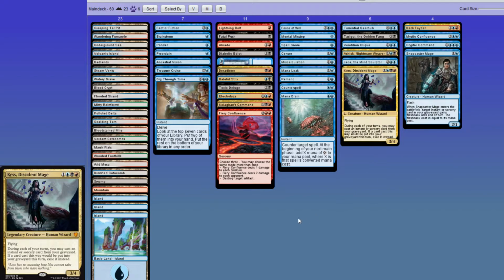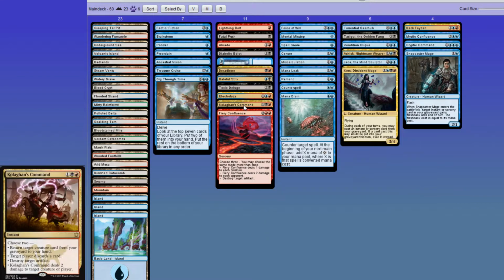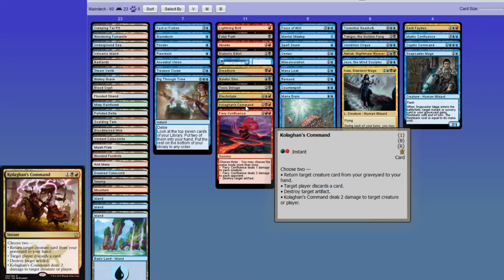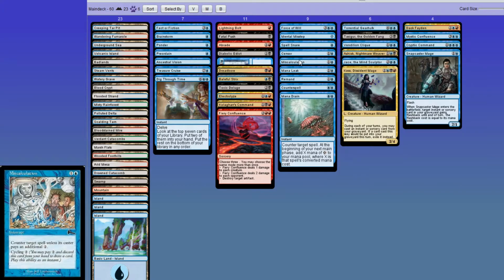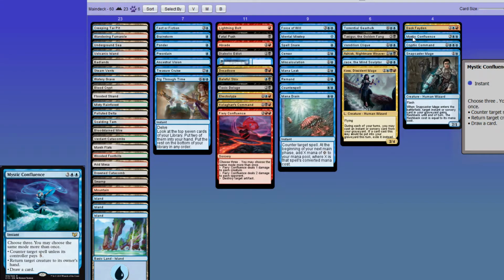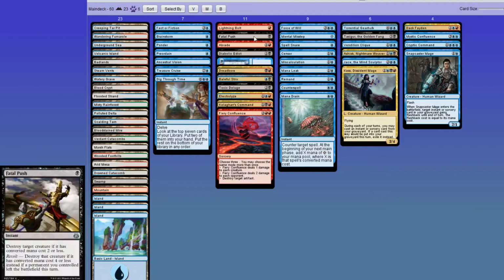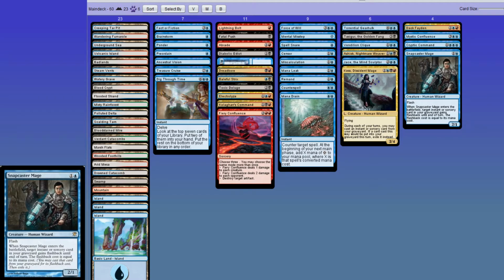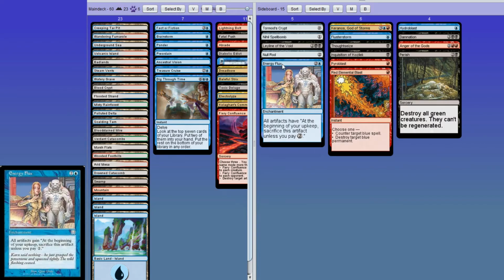Highlander 7 Minute 7 Point - Grixis Control Deck Tech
If you'd like to know more about the 7 Point Highlander format, visit the official
Sarv’s Value Train DECK LIST:

DRAW/MANIP
1 Brainstorm
1 Ponder
1 Preordain
1 Ancestral Vision
1 Dack Fayden
1 Fact or Fiction
1 Dig through Time **
1 Treasure Cruise *

REMOVAL
1 Lightning Bolt
1 Abrade     (Flex slot: Chain Lightning if less Clamp in your meta)
1 Fatal Push
1 Diabolic Edict
1 Dreadbore
1 Fire // Ice
1 Baleful Strix
1 Kolaghan’s Command
1 Toxic Deluge
1 Electrolyze
1 Fiery Confluence

INTERACTION
1 Force of Will *
1 Mental Misstep
1 Spell Snare
1 Censor
1 Miscalculation    (Flex slot: Hymn to Tourach if you go maindeck DITS)
1 Mana Leak
1 Remand
1 Counterspell
1 Mana Drain *    (Flex Slot: True-name Nemesis if you find trouble closing games before Time)
1 Cryptic Command
1 Mystic Confluence

WINCONS
1 Kess, Dissident Mage
1 Snapcaster Mage *
1 Vendilion Clique
1 Ashiok, Nightmare Weaver
1 Jace, the Mind Sculptor *
1 Tasigur, the Golden Fang
1 Torrential Gearhulk

LAND
1 Creeping Tar Pit
1 Wandering Fumarole
1 Underground Sea
1 Volcanic Island
1 Badlands
1 Steam Vents
1 Watery Grave
1 Blood Crypt
1 Flooded Strand
1 Misty Rainforest
1 Polluted Delta
1 Scalding Tarn
1 Bloodstained Mire
1 Verdant Catacombs
1 Marsh Flats
1 Wooded Foothills
1 Arid Mesa
1 Drowned Catacomb
3 Island
1 Swamp
1 Mountain

SIDEBOARD:
1 Anger of the Gods
1 Damnation
1 Perish
1 Pyroblast
1 Red ElementalBlast
1 Flusterstorm
1 Keranos, God of Storms
1 Hydroblast
1 Thoughtseize  (Flex: DITS are maindeckable in Control/Combo dominant metas)
1 Inquisition Kozilek (Flex: as above, plus Jace Vryn's if you maindeck DITS)
1 Null Rod
1 Energy Flux
1 Tormod’s Crypt
1 Nihil Spellbomb
1 Leyline of the Void

Adelaide Eternal run tournaments in the South Australia region, rotating through Legacy, Highlander, and Vintage on a monthly basis.

These are community-run events, allowing the use of play test (‘proxy’) cards, and the entry fees go straight in to the prize pool in the form of dual lands and other chase eternal staples. Please enjoy our video coverage and commentaries, and you can access Top 8 deck lists for Vintage and Legacy. If you'd like to know more about the 7 Point Highlander format, visit the official